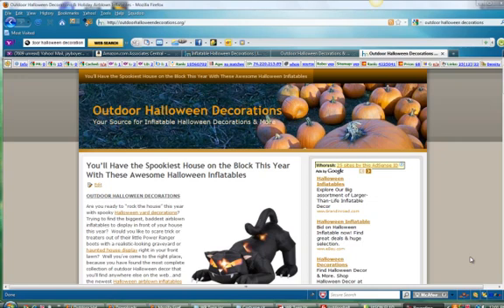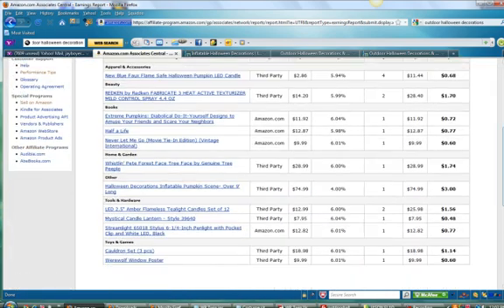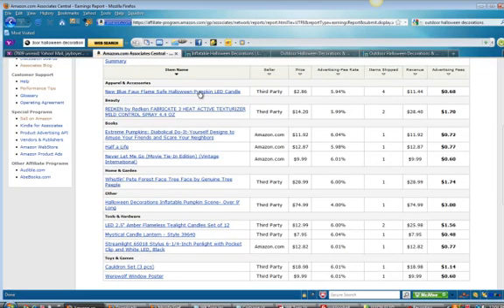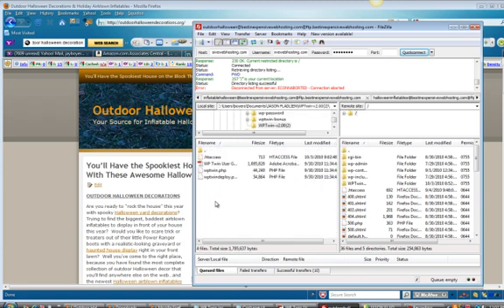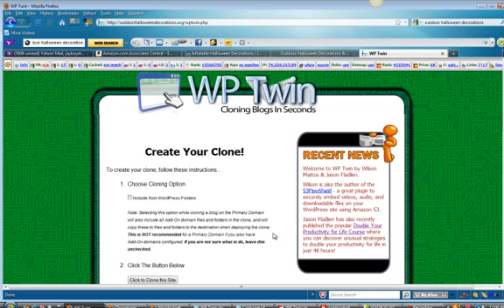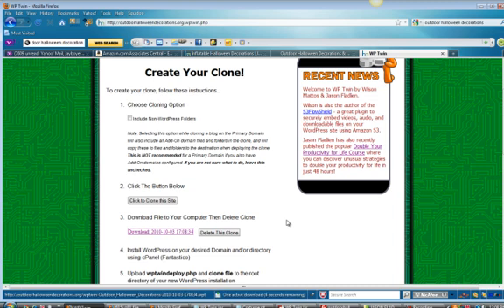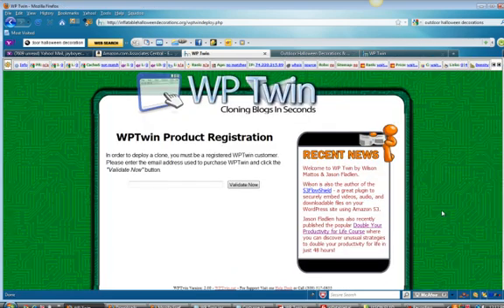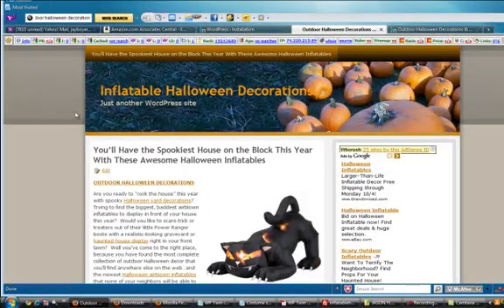Clone Your Wordpress blog in 57 seconds...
- Jason Fladlien just came out with a script that allows you to clone any Wordpress blog (including pricey plug-ins) in under a minute...I wish I had this cool tool 2 years ago!  Click the link above for more information.